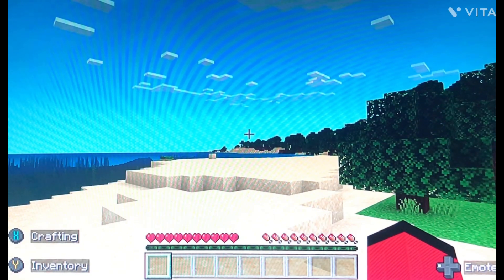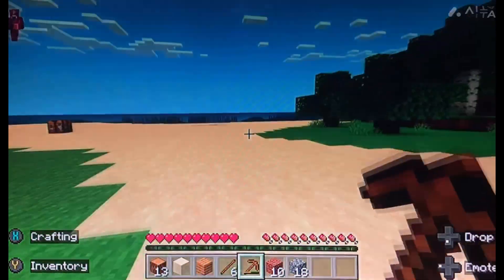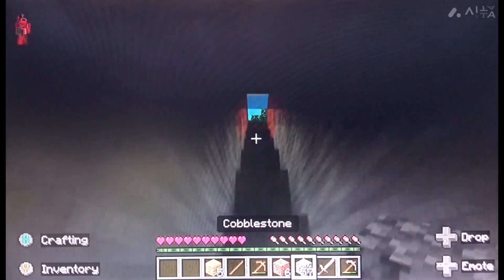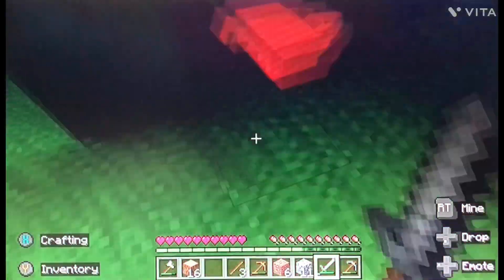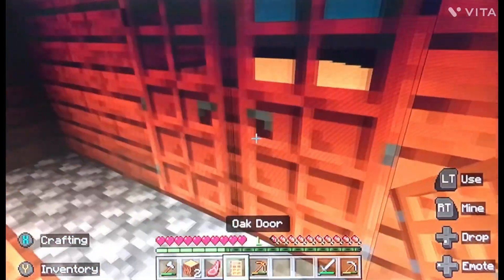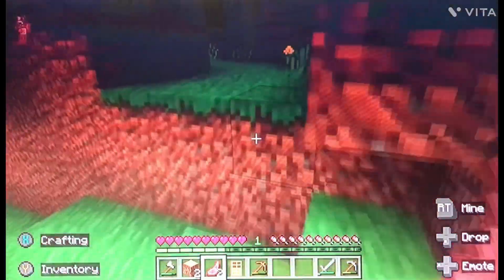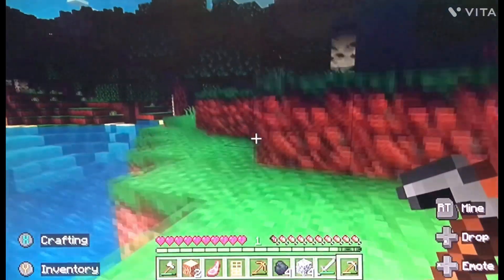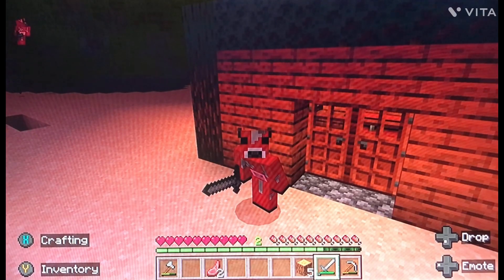Minecraft Xbox - (1) Getting Started